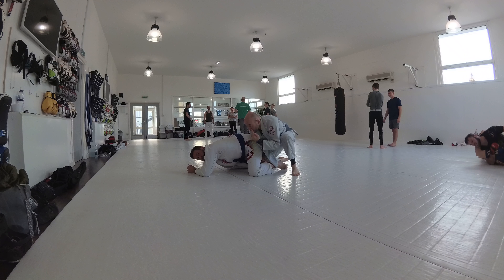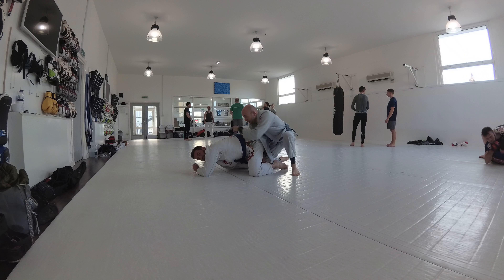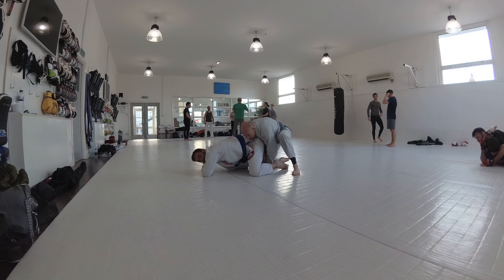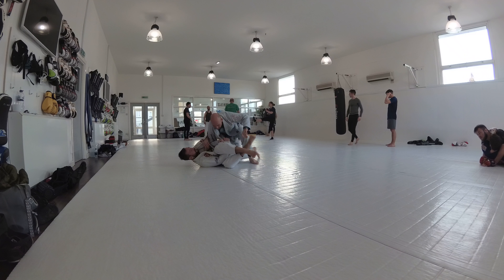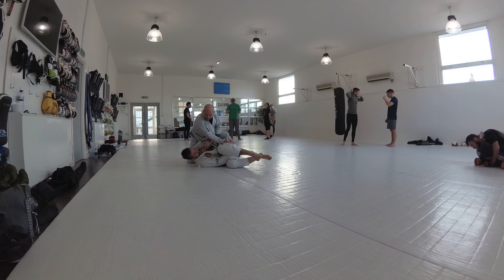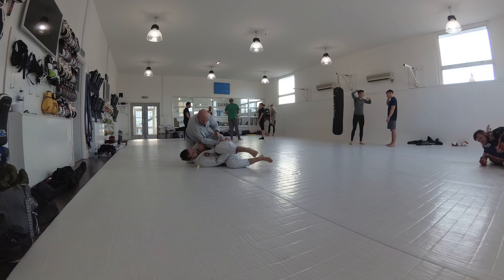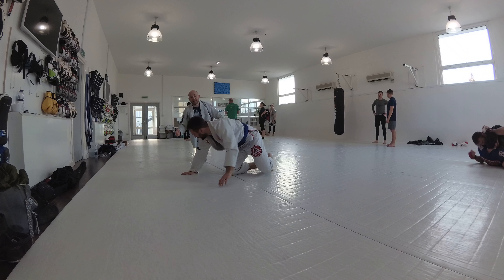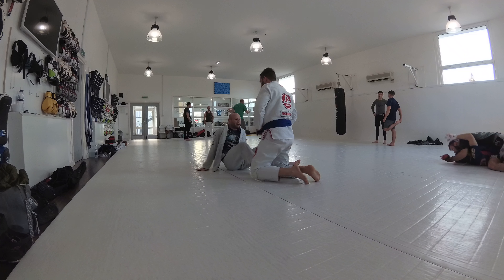BJJ Rolling - Lasso Guard Inverted Back Take 2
Lab session.